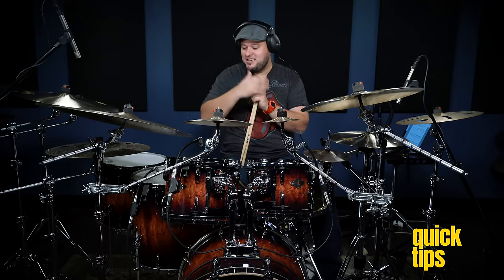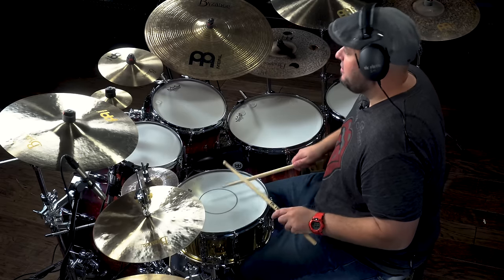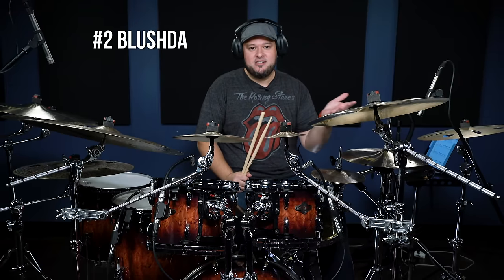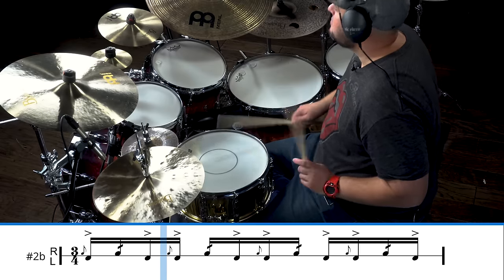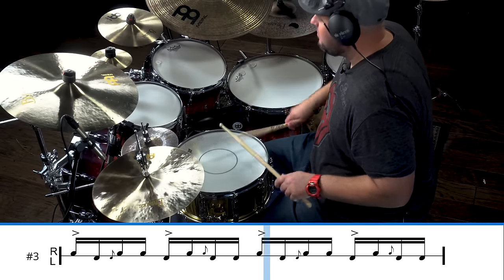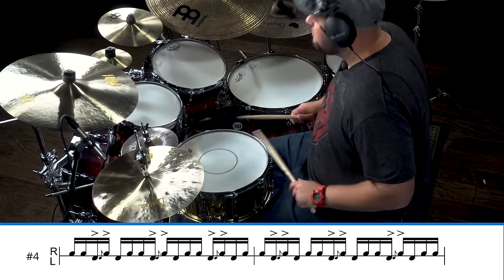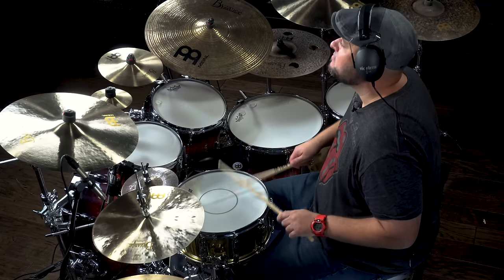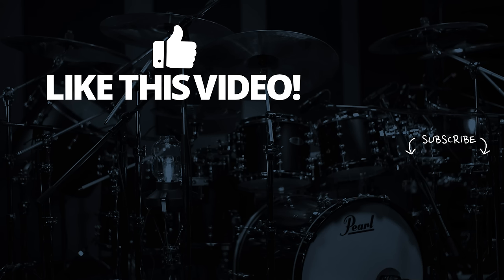5 Hybrid Rudiments That Every Drummer Should Know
These hybrid patterns may not be on the list of 40 standard rudiments, but you should still add them to your repertoire! Juan Carlito Mendoza shares his favorites:

1. Herta
The herta alternates RLR L RLR L and sounds best when you accent the standalone lefts.

2. Blushda
The blushda starts with a left handed flam, followed by two 16th notes on the right, and topped off with an accented left.

3. Choo Choo
When you get this one up to speed, it sounds like a train! All you have to do is play a paradiddle (RLRR) and put a flam on the third 16th note.

4. Flam Grandpa
Arguably one of the best-named rudiments of all time, this is a 5 note pattern (RLRRL) that starts with a flam.

5. The Stutter
It’s simple sticking, but sounds awesome when sped up. The pattern is RLR LRL with an accent on every left hand.